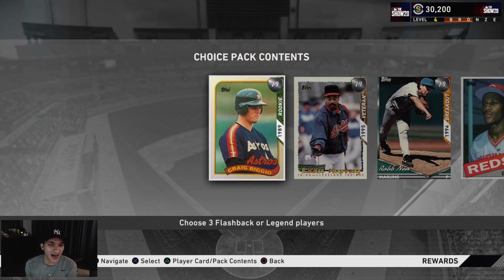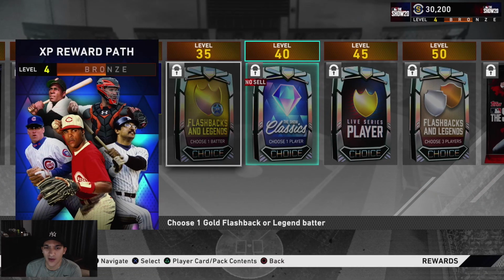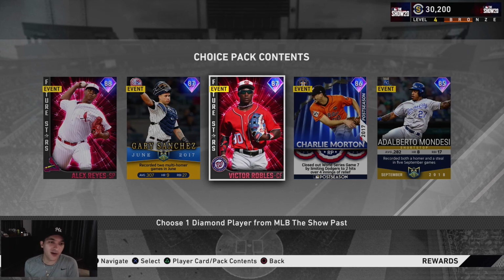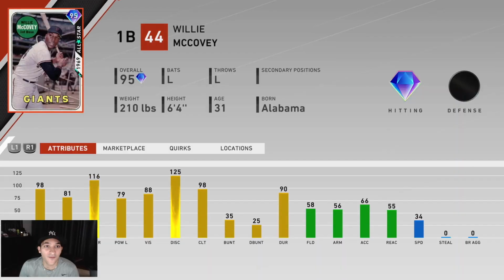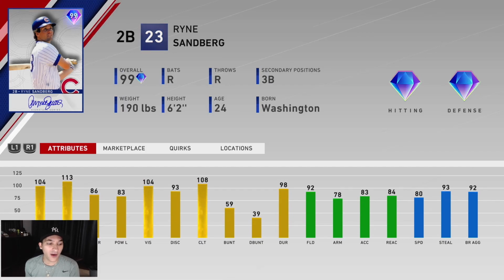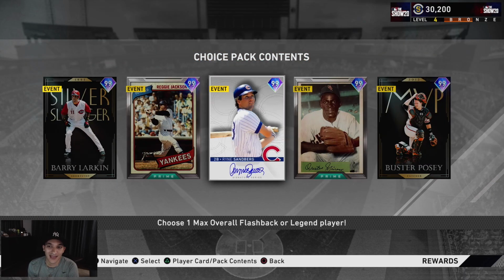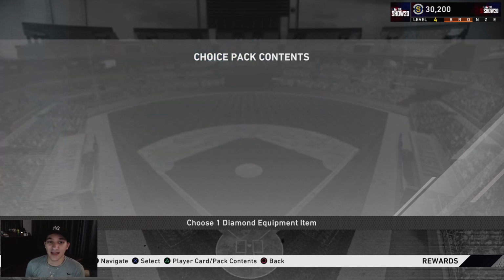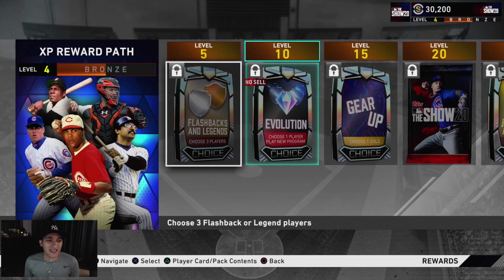XP REWARD PATH - THE BEST FREE DIAMONDS!! MLB The Show 20 Diamond Dynasty